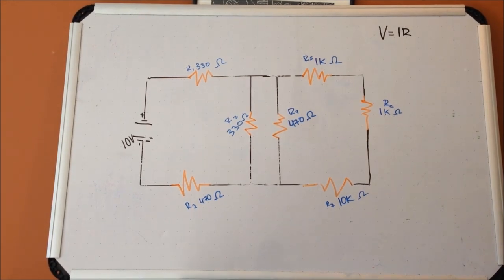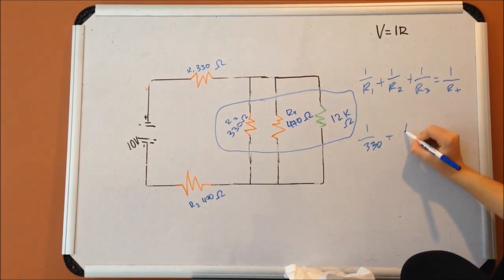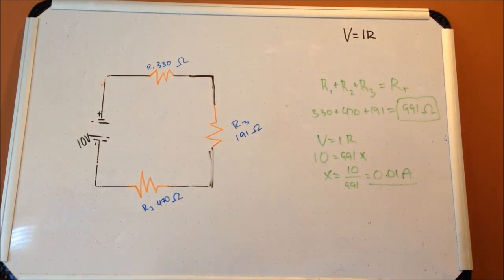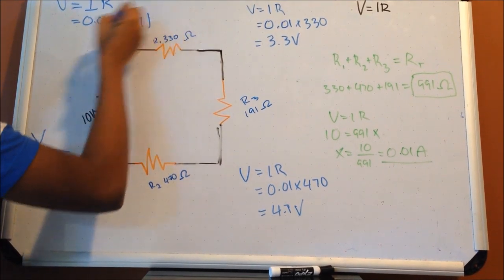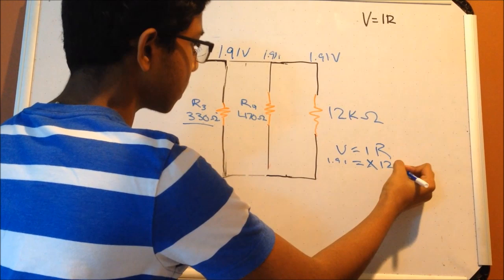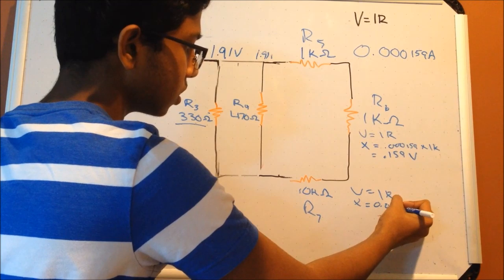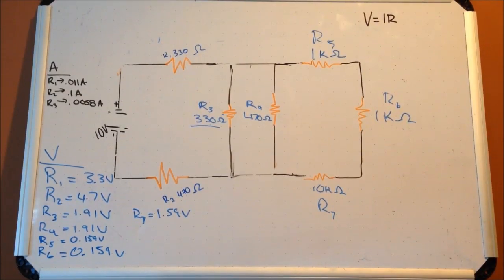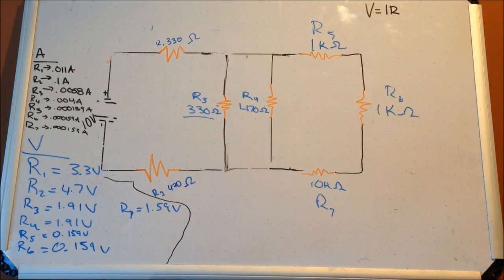Solving Complex Circuits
by Eleni and Sai